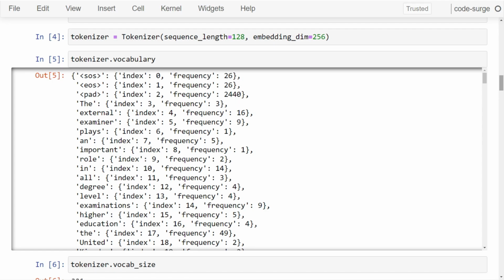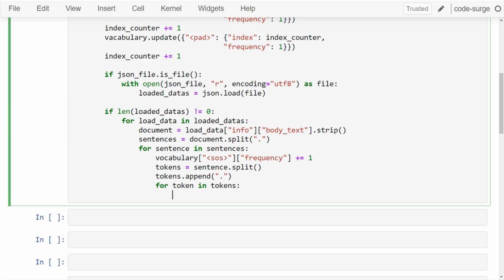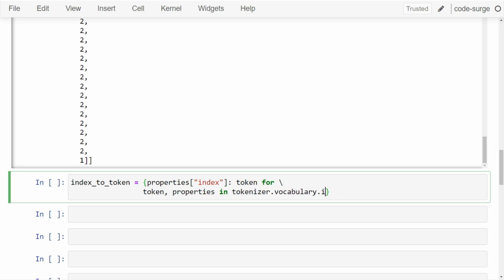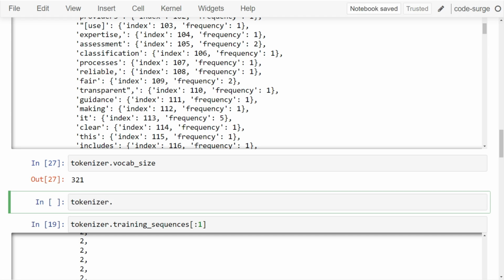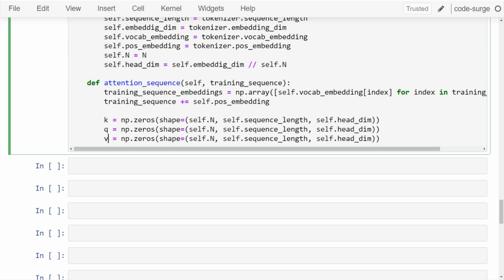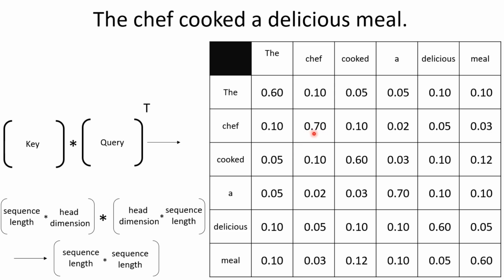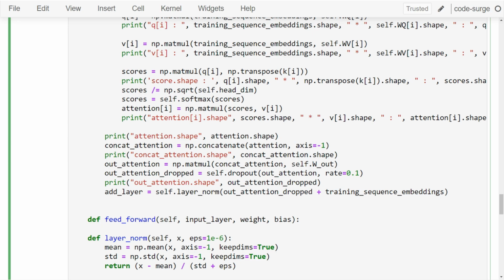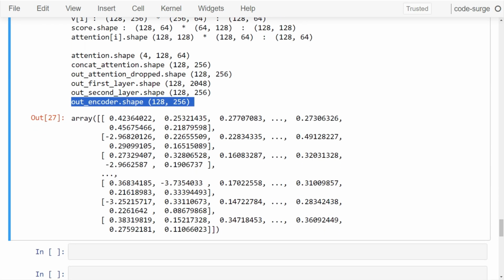Building Transformer Attention Mechanism from Scratch: Step-by-Step Coding Guide, part 1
Part 2 is published !

In this video, I'll guide you through coding the encoder part of Transformer from scratch using only NumPy—no high-level libraries like TensorFlow or PyTorch.

This is a core element of architectures such as DeepSeek which has a huge impact on markets.

Here's what we'll cover:

**Vocabulary & Tokenization – I'll start by creating a vocabulary and tokenizing input text into manageable tokens.

** Word Embedding – Next, I'll transform tokens into meaningful word embeddings for use in the attention mechanism.

 **Attention Mechanism – We'll code the multi-head self-attention step-by-step, calculating the queries, keys, and values. I explain what is the
intuition behind creating these matrices and their role in the network.

 **Transformer Encoder – Finally, wI'll build the encoder part of the Transformer, focusing on how attention integrates into the overall architecture.

In the next part, I will explore the decoder part of the Transformer, and I will try to trian a model for NLP.

00:00 introduction
1:20 vocabulary
5:22 sequences
9:25 embedding vector
14:43 Transformer encoder